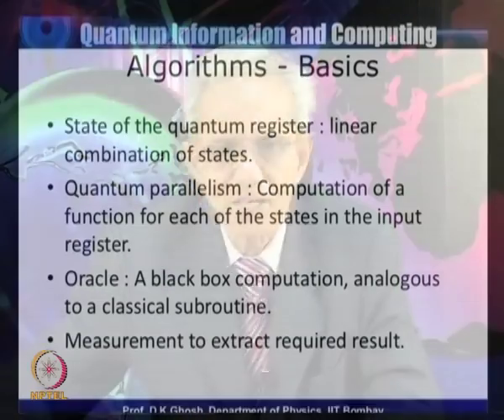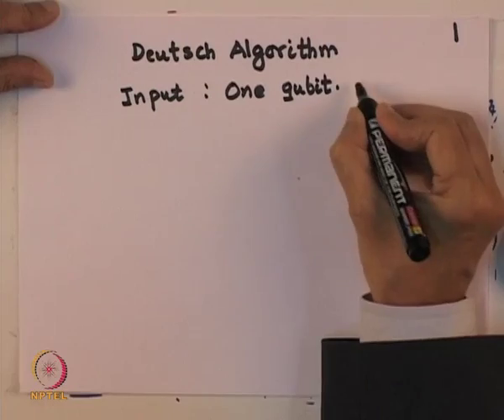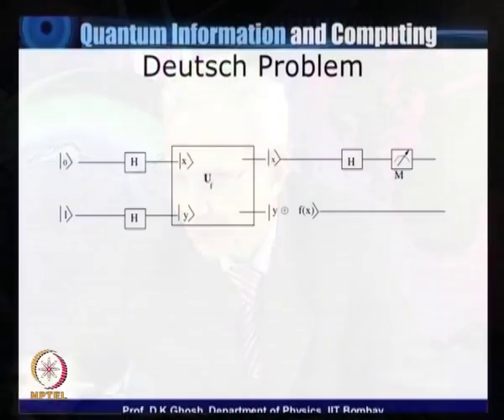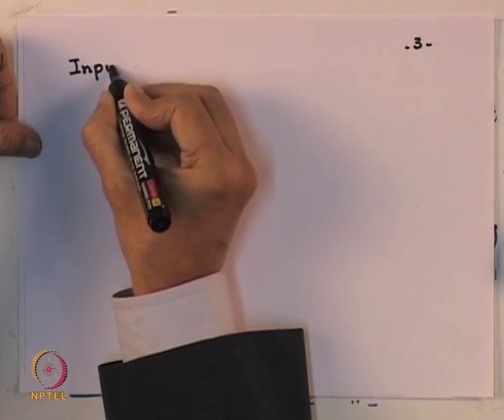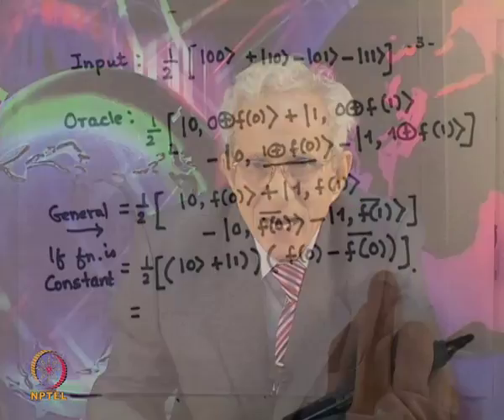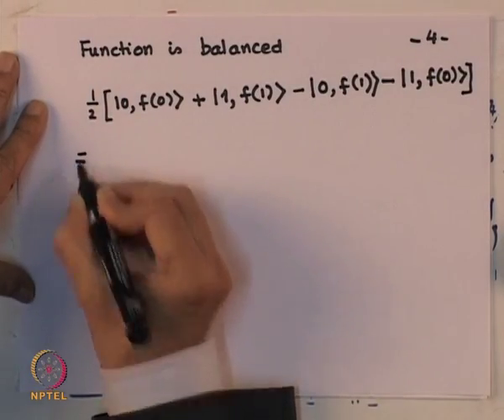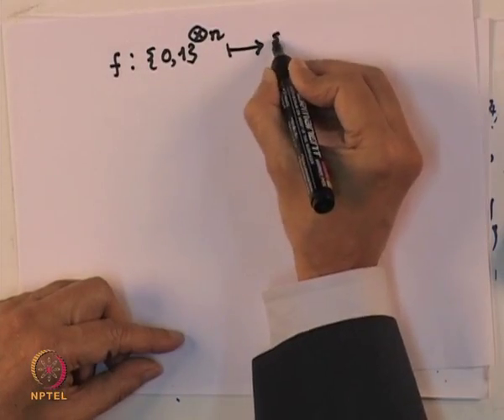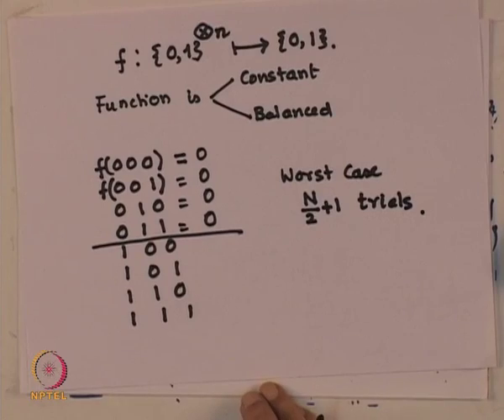Lecture 16 : Simple Algorithms-Deutsch Algorithm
Simple Quantum Algorithms- Deutsch Algorithm